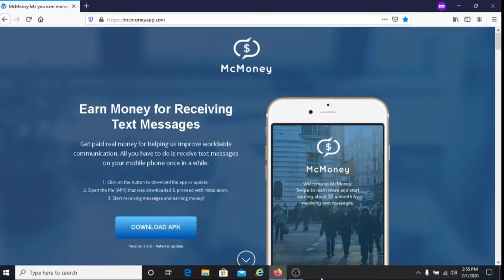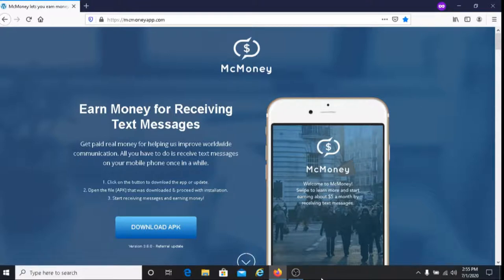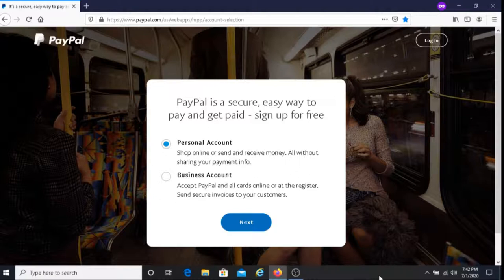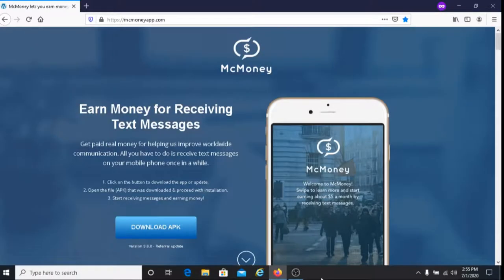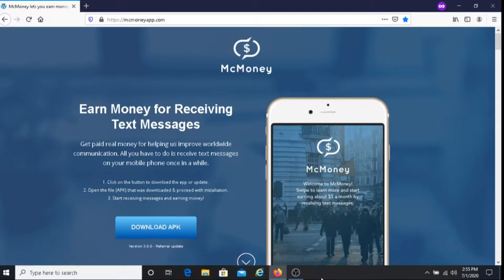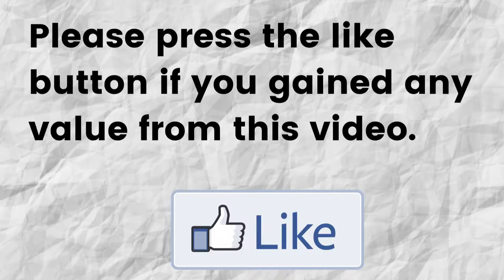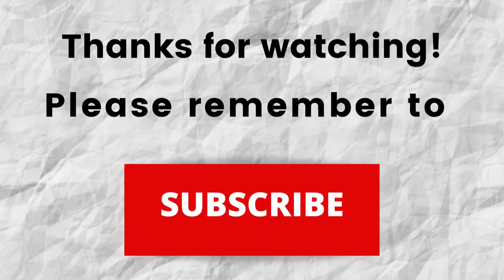How To Earn Money Receiving Text Messages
In this video I share how to earn money receiving text messages. In you're interested in learning how you can earn money receiving text messages then I recommend that you watch this video.

Video I recommend:
How To Earn Money With Your Phone

Read or listen on any electronic device using Amazon Kindle. Get started with Amazon Kindle for free: